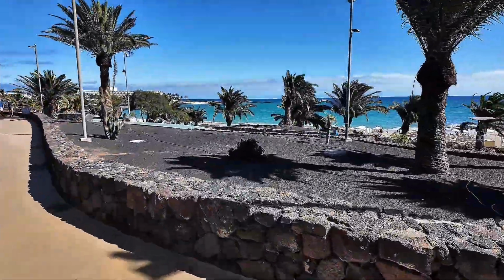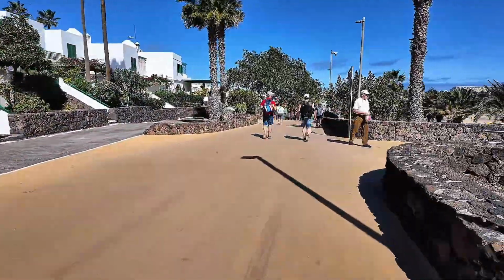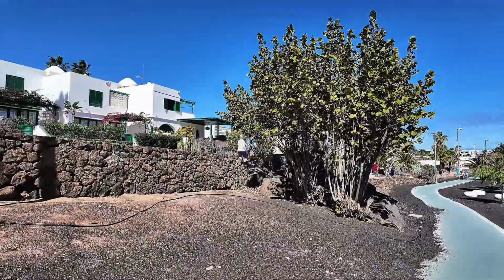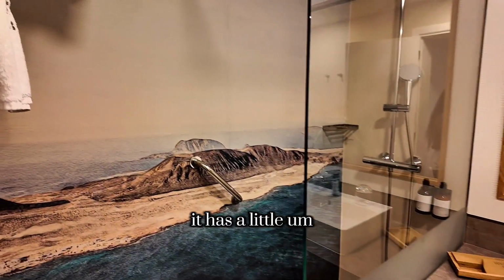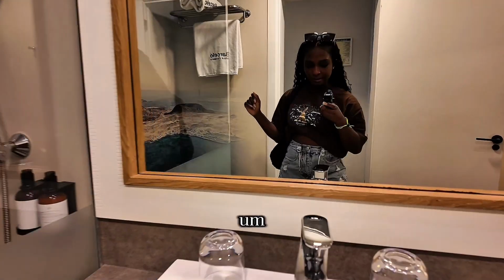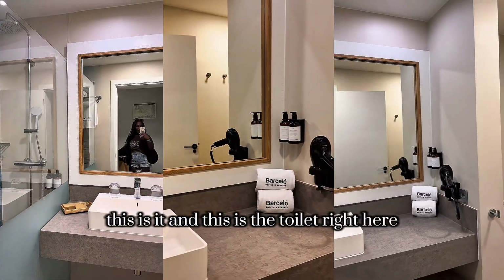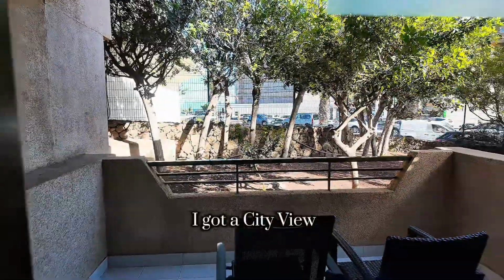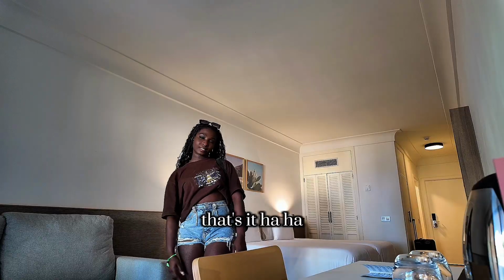Exploring Lanzarote: Hotel Room Tour & Stunning Views🌴☀️ PT-1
Join me as I take you on a journey through the beautiful island of Lanzarote! In this vlog, I’ll be showing you around my amazing hotel room with breathtaking views and all the little details that made my stay unforgettable. From the cozy interior to the relaxing vibes, this hotel was the perfect spot to unwind. 🌊✈️